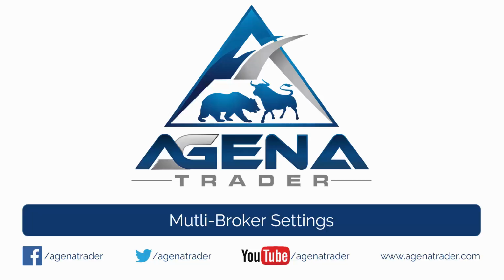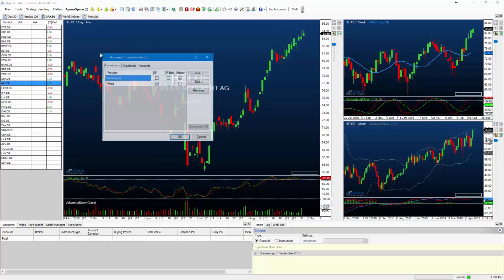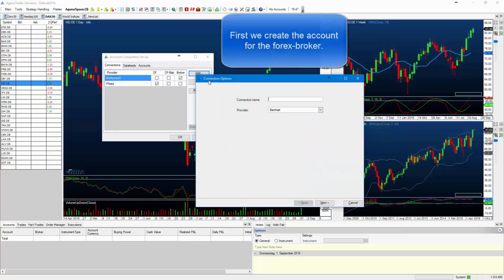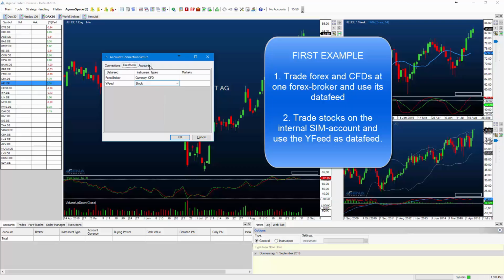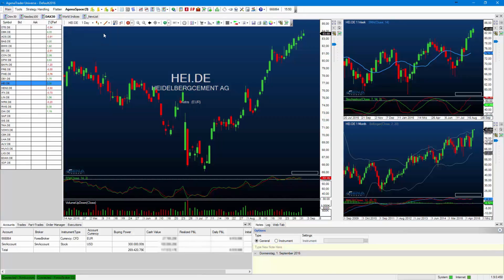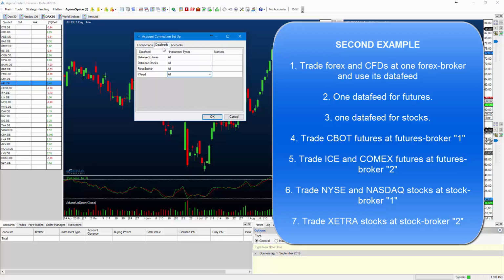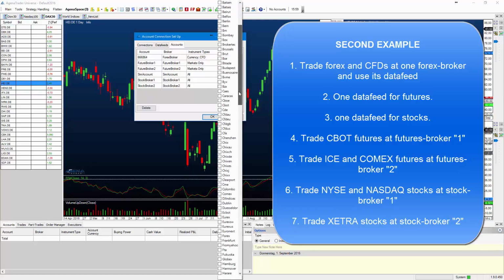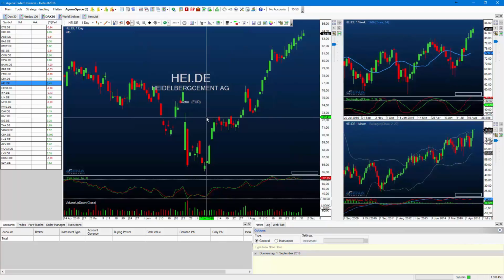Advanced multi broker and data feed settings with AgenaTrader.